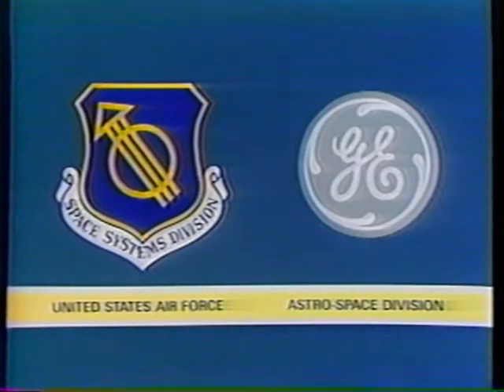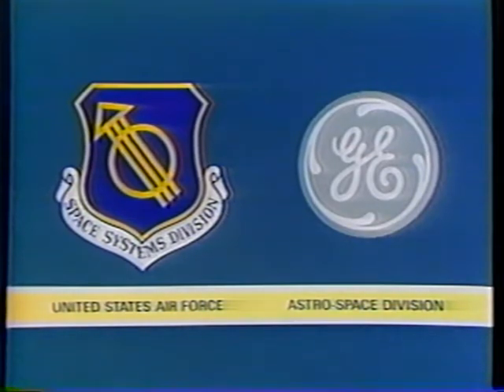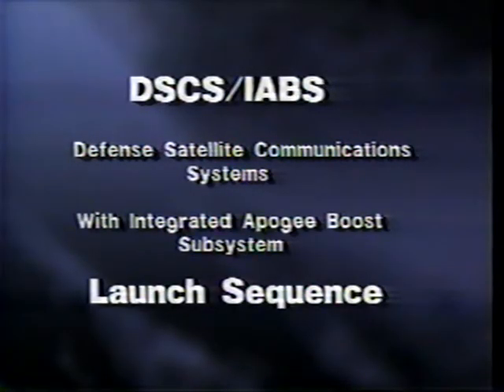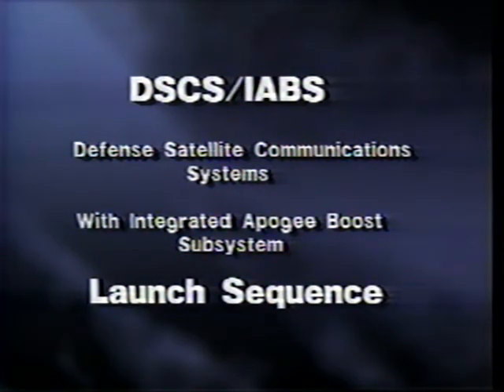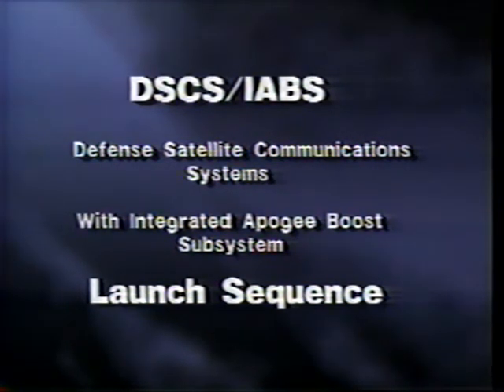DSCS-3 IABS Animation (Circa 1992)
This animated short was produced for the U.S. Air Force by OSAMA Ltd. of New York illustrates how a Defense Satellite Communications System 3 (DSCS-3) geostationary communications satellite would be boosted to orbit atop an Atlas II launch vehicle.  The satellite would be deployed using the Integrated Apogee Boost Subsystem (IABS).

The video is undated, however DSCS-3 was deployed on the Atlas II starting in 1992 from Launch Complex 36.

We're on Twitter at @afspacemuseum.

VHS_1198VHS